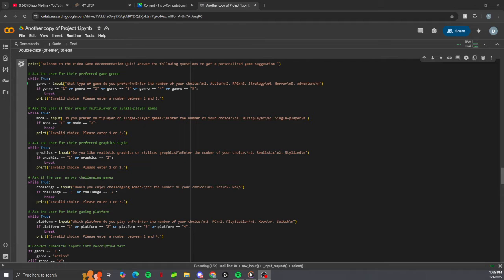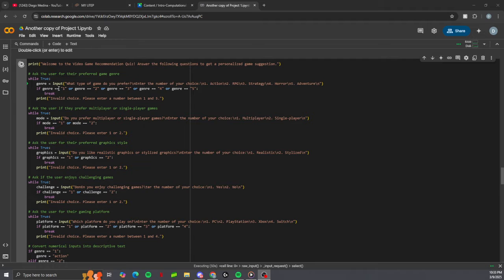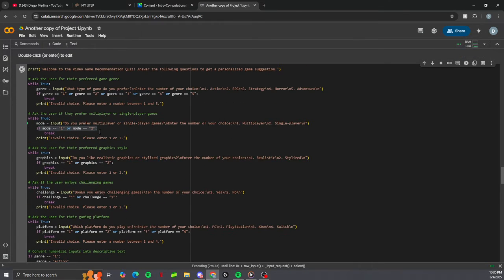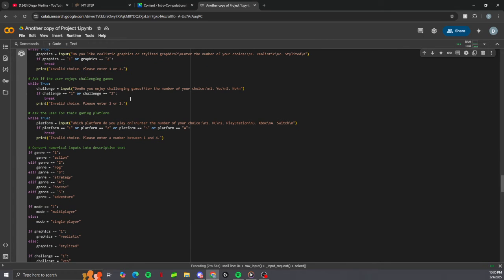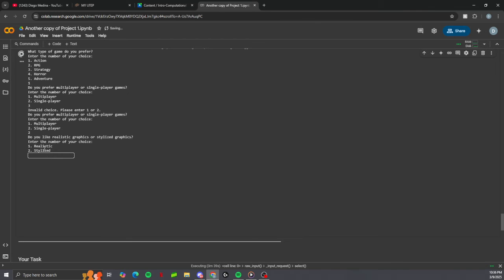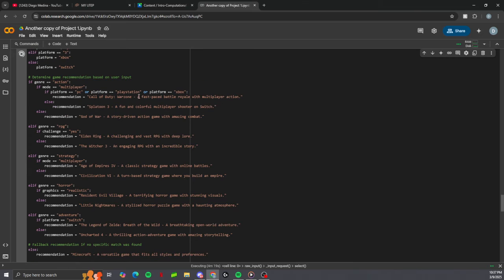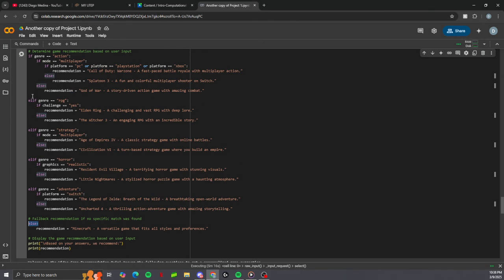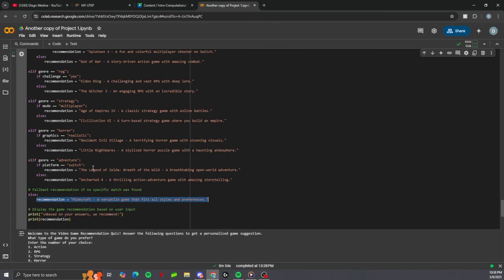Videogame reccomendation quiz